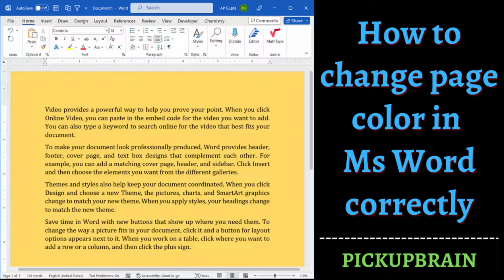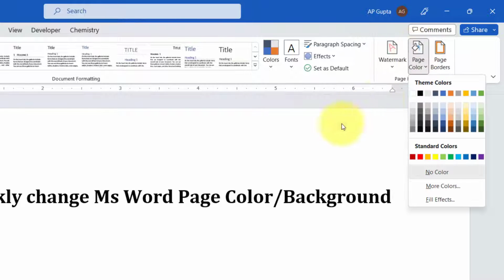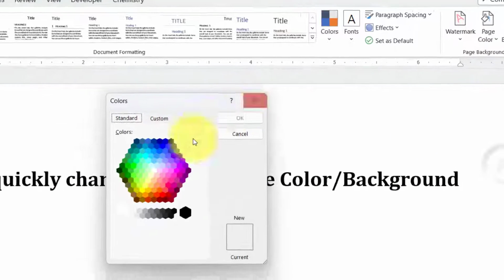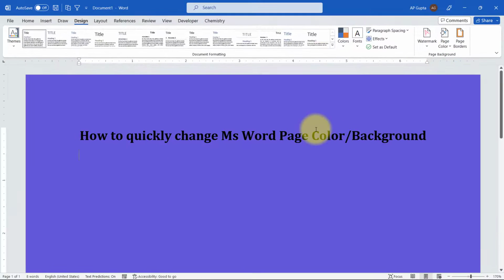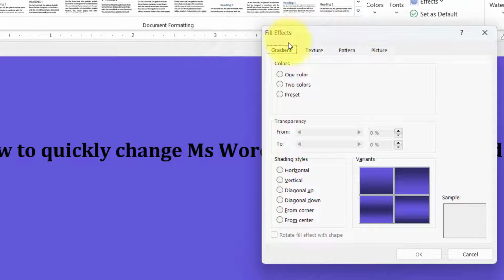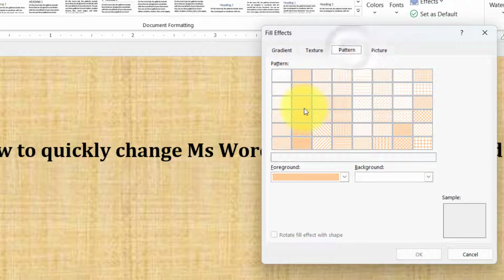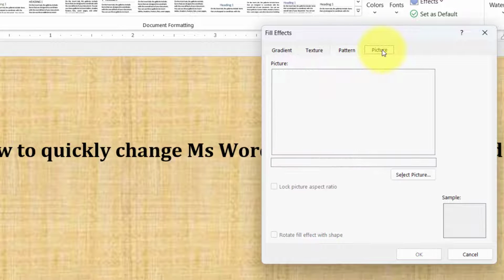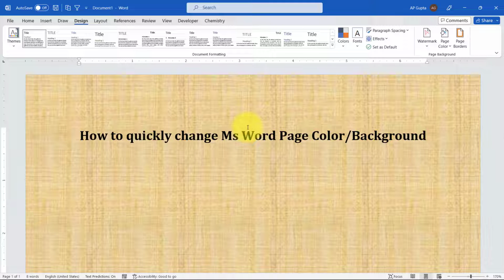How to change page colour in Ms Word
Ms Word provides a easy method to change page background colour.
The steps to change background colour are
►Go to Design → Page Color,
►Choose the color you want under Theme Colors or click more colours
► You can also set patter, gradient or picture as background color.